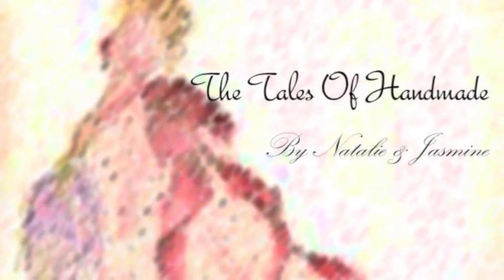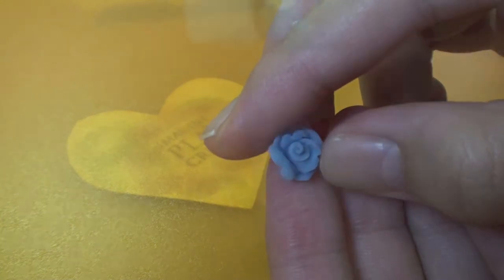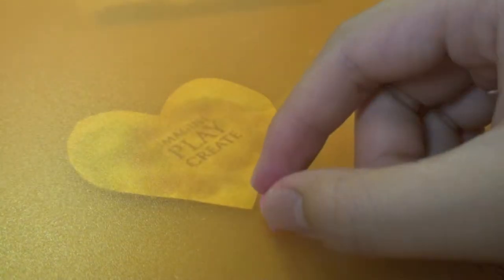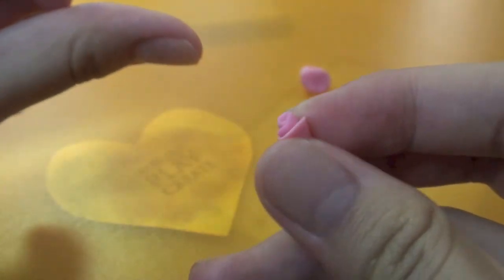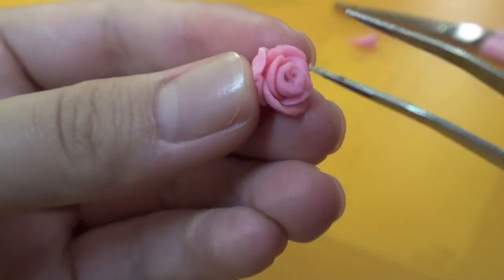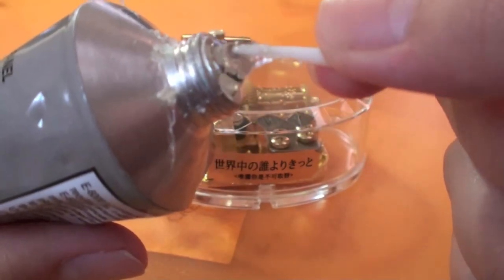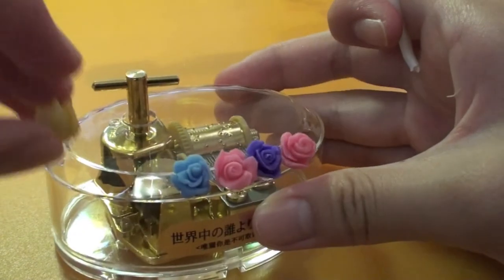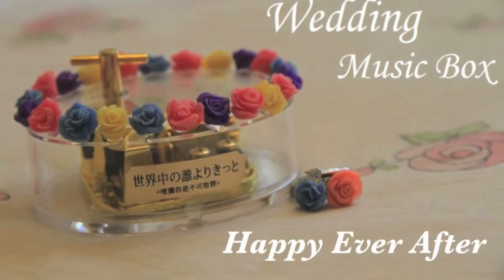Wedding Music Box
Hey guys, I'm Natalie from The Tales Of Handmade. My lovely teacher is getting married. I wondered what wedding gift should I pick for her. I was looking for something unique, then an idea popped up. I bought a music box with beautiful melody, then i made those colourful rose and attach it to the music box. To my dearest teacher, wish you a Happy Ever After

Products used:
-Marine's Water colour (Cerulean Blue, Violet, Gamboge and Rose)
-E6000 glue
-Music Box from Hallmark

XOXO, Natalie :D